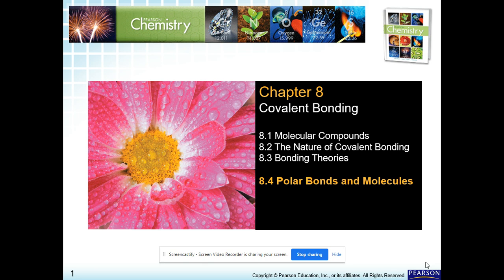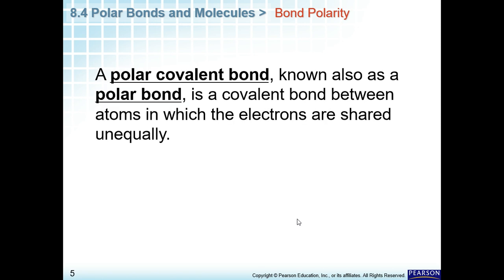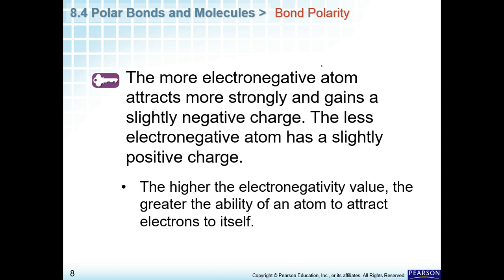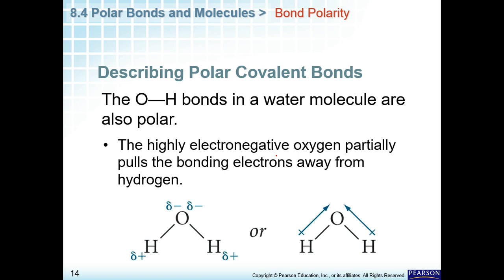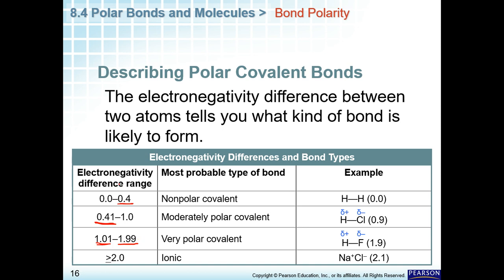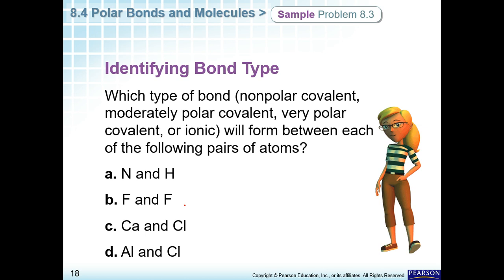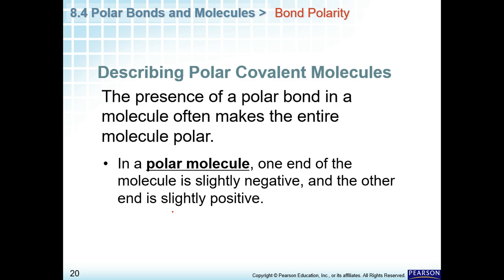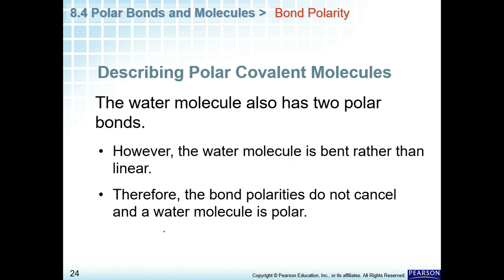Polarity Lesson - Chemistry